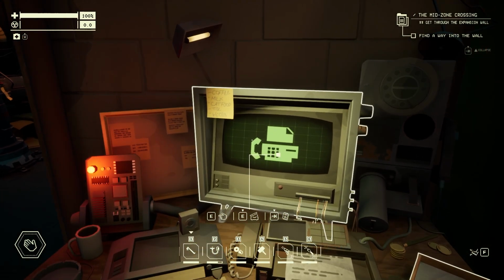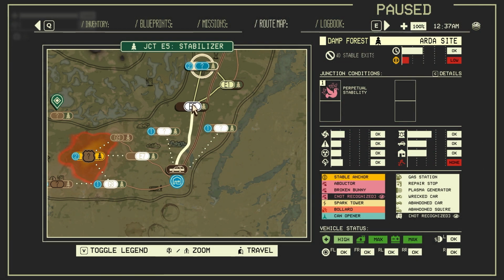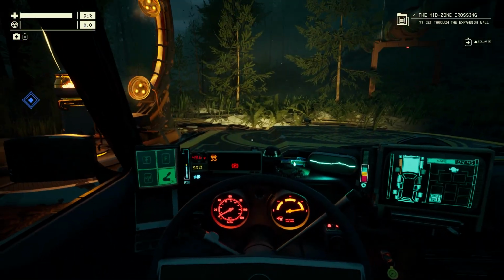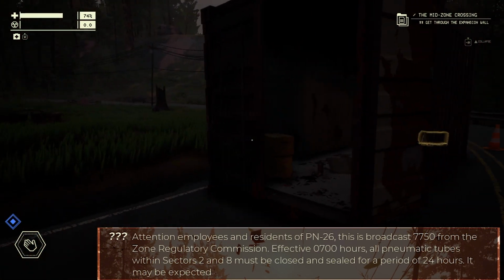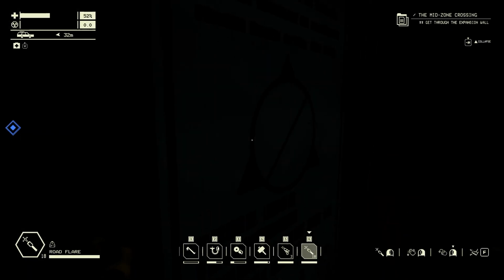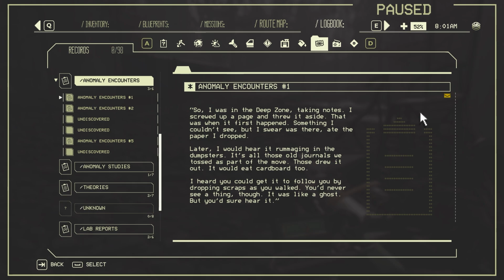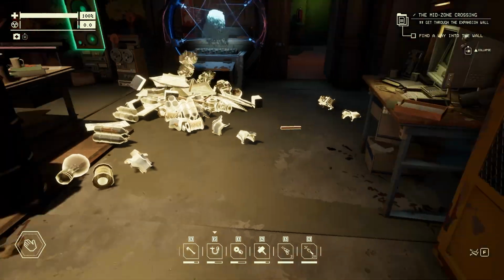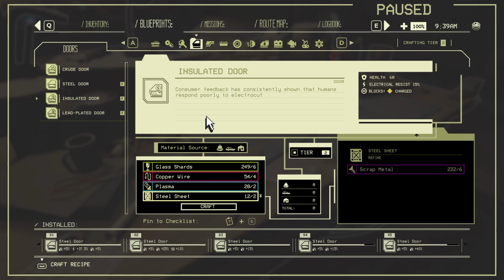Alien Catch | GV Pacific Drive #18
A trip out to explore and bring back scrap metal leads me to...playing catch with an alien?

Pacific Drive is a game about journeying a land affected by supernatural happenings, driving to safety, then doing it all again. Survive all kinds of terrifying and weird anomalies, collect resources, and explore further afield.